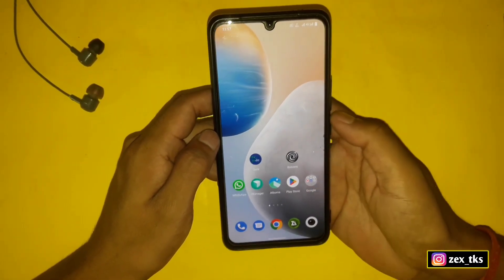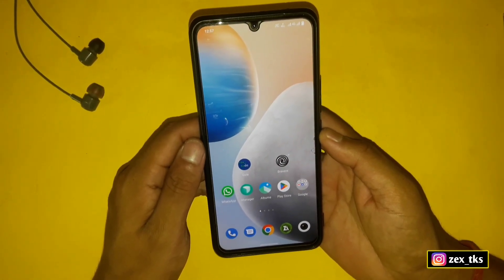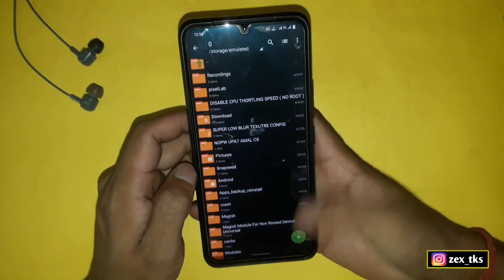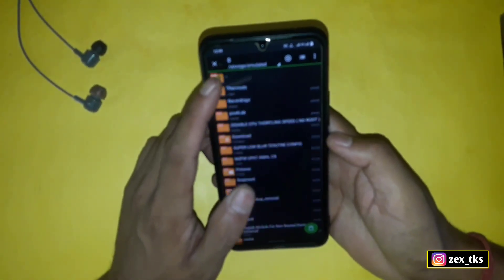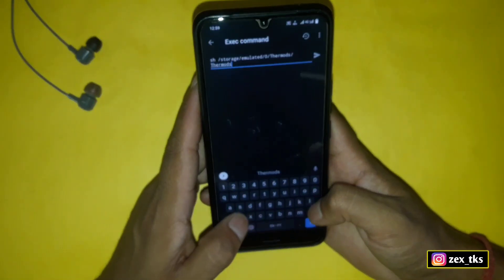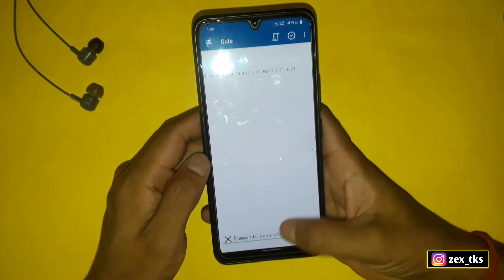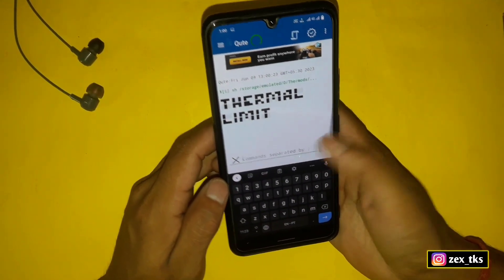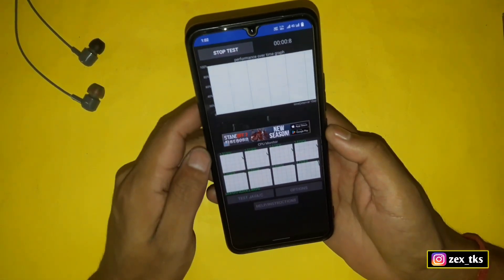OP !! | Disable Thermal Limit | Max CPU Thortling Speed For Gaming & Performance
OP !! | Disable Thermal Limit | Max CPU Thortling Speed For Gaming & Performance [ No Root ]

✅Module Credit - @RipRog 💛

Queries Solved-
overclock android no root
overclock android
overclock
no root